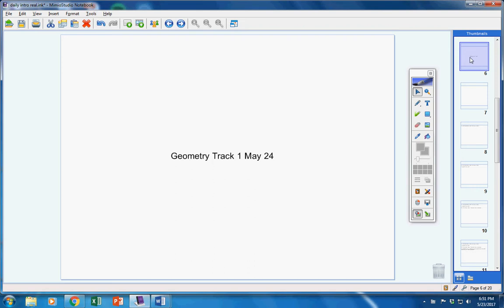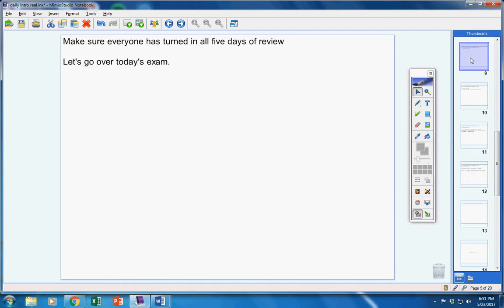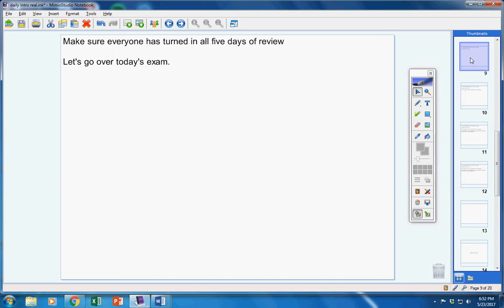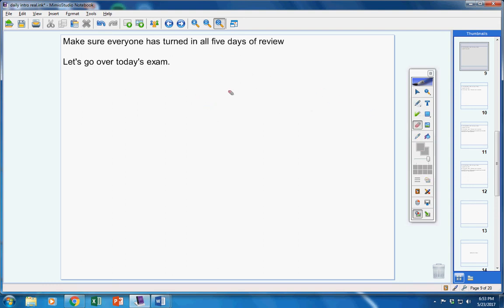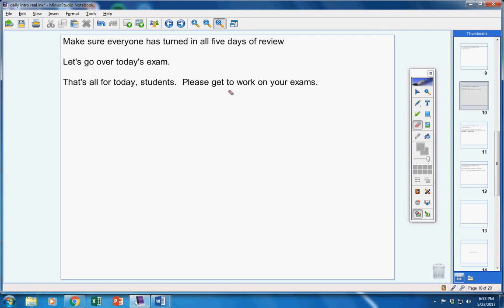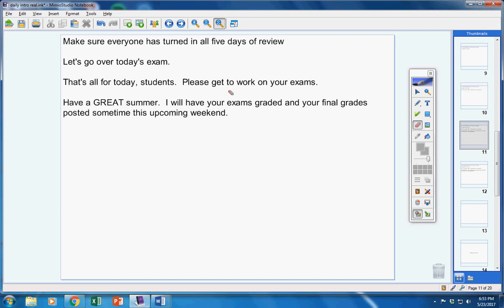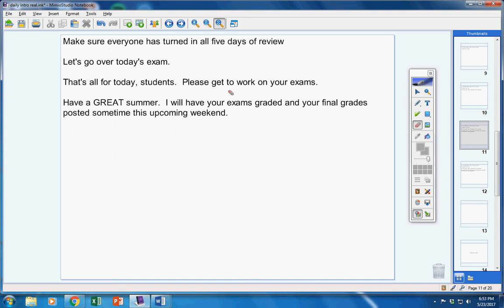Geometry Track 1 May 24